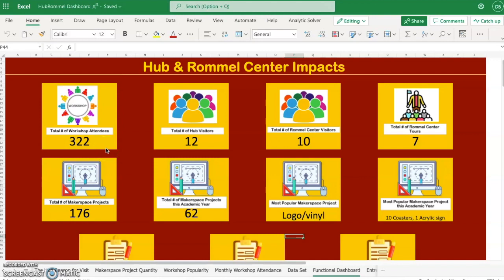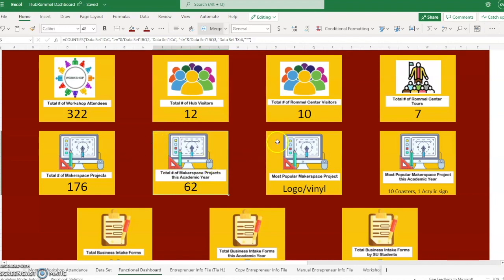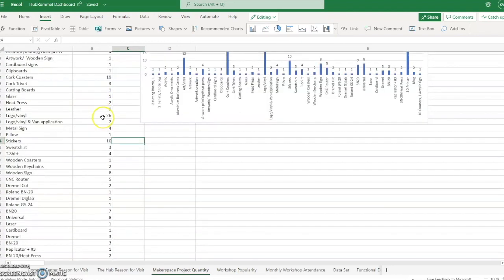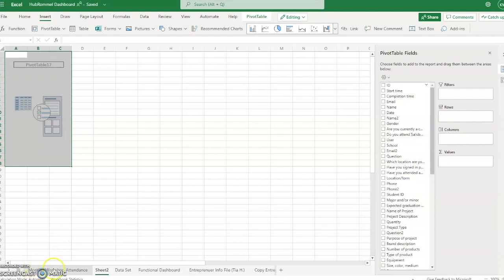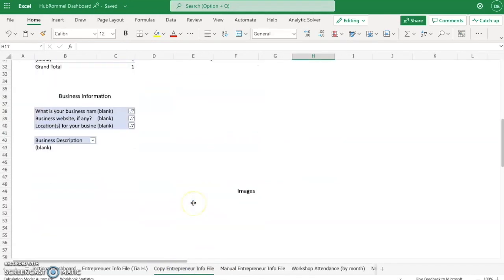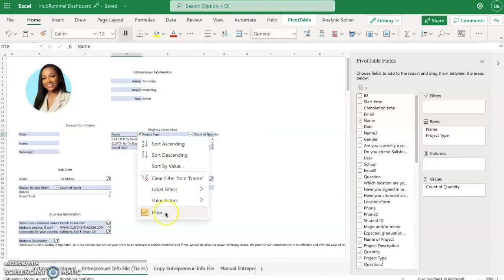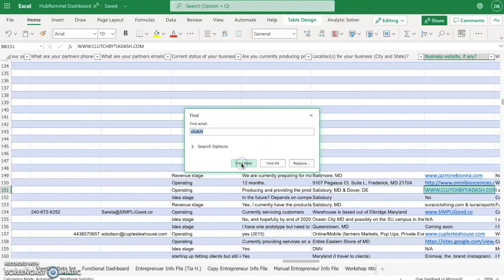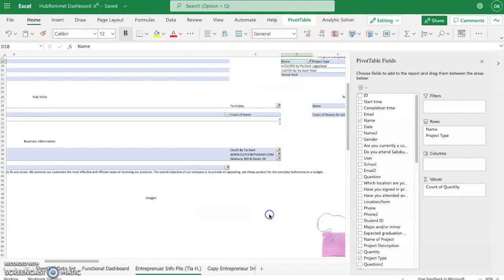HubRommel Dashboard Tutorial (Part 2/3)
0:29 How to Make a Pivot Table
4:24 How to Operate the Entrepreneur Information File